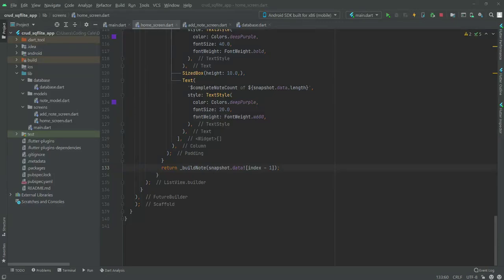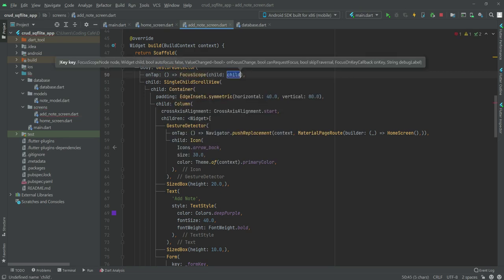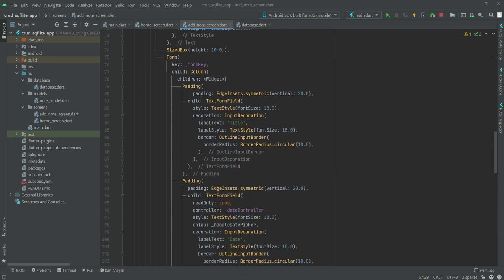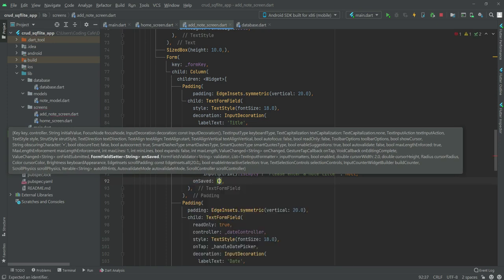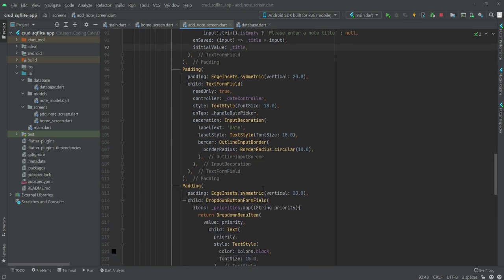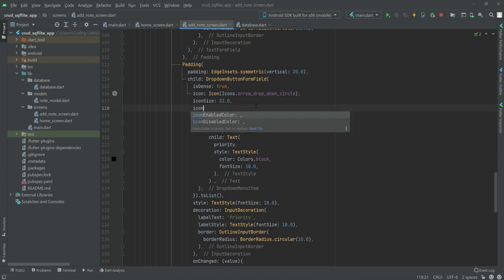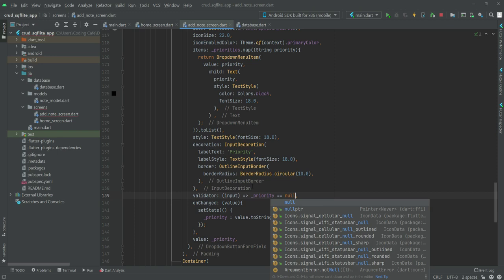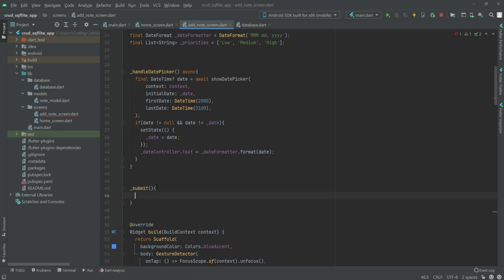Flutter iOS & Android SQLite Database Tutorial 2021 - Build CRUD ToDo App with Flutter Null Safety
This is video tutorial#11 of flutter android and ios sqlite crud todo list app || flutter note taking app. In this course we will build fully functions flutter android and ios todo app with sqflite database. SQlite database in flutter is called sqflite.

In this video you will learn how to implement add Note function for adding data to database with flutter null safety using flutter 2.5 with sqlite.